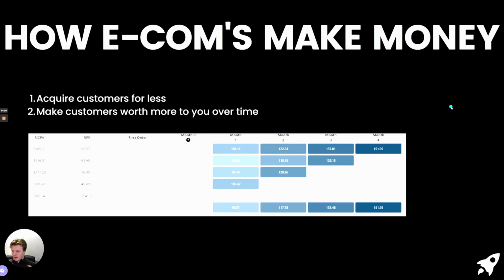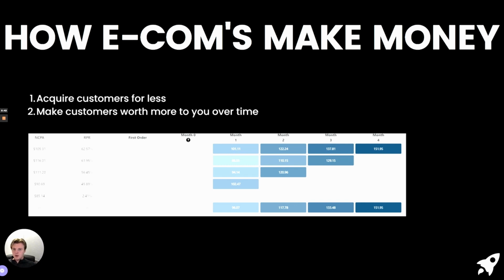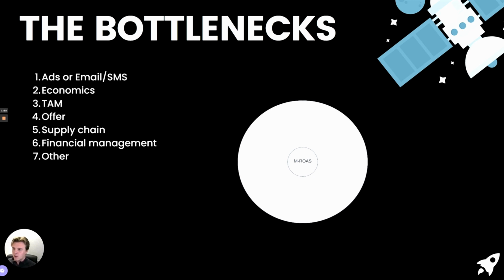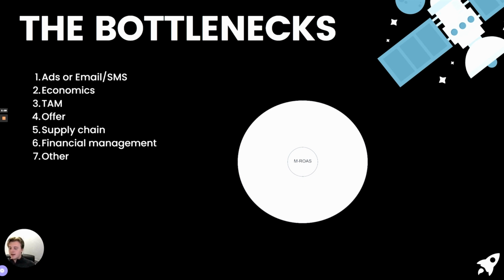How eCommerce Audits Should Be Conducted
We believe that when auditing an e-commerce business as a growth partner, it is important to do our best to understand the other bottlenecks that may be facing a business to better give advice on when growth services make sense. We’ve compiled some considerations for you whether you are considering an outside firm or in-house team to help scale your business.